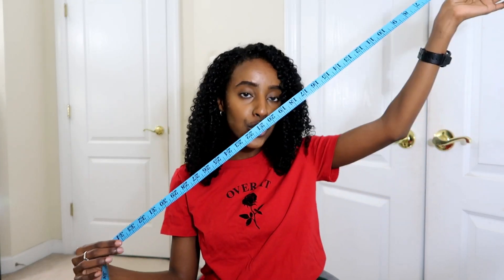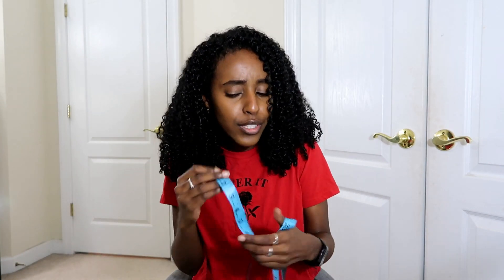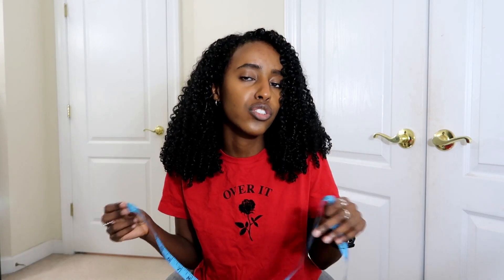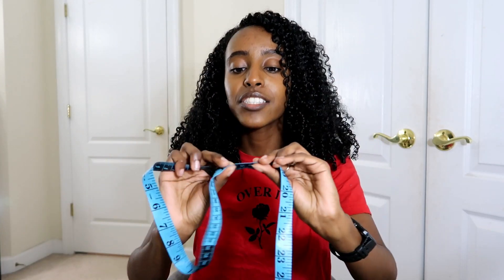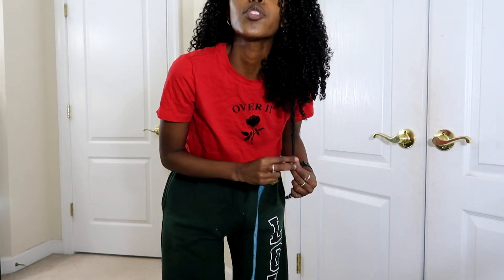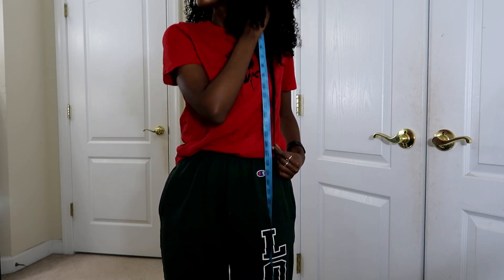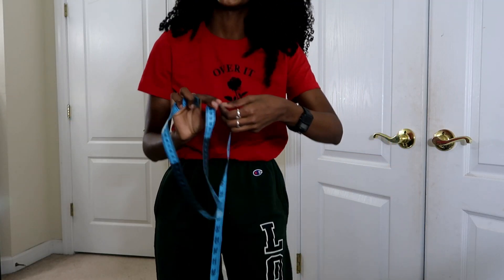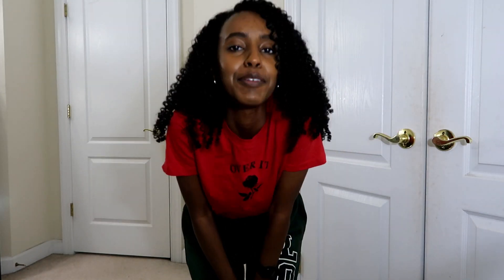LENGTH CHECK 2018 | NATURAL CURLY HAIR | CURLSMAS DAY 21| Lydia Tefera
If you see this comment "✓" down below! CURLSMAS IS BACK EVERYBODY! LETS GET THIS VIDEO TO 400 LIKES! 😁 Today i'll be doing a natural hair length check! How long will be my be?

Wash n go combos

Song Used//
Damaged by Danity Kane

Video Details//
Camera used: Canon 70D AND Canon G7x Mark ii

FAQs//
➥Ethnicity:
Ethiopian
➥Hair Type:
3c/4a & low porosity
➥Place of birth:
Maryland
➥Age:
23